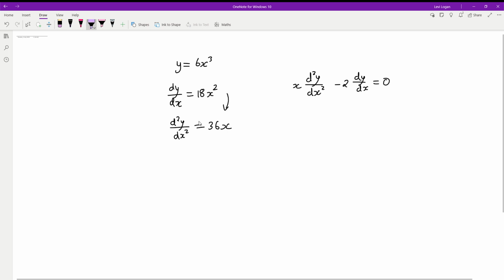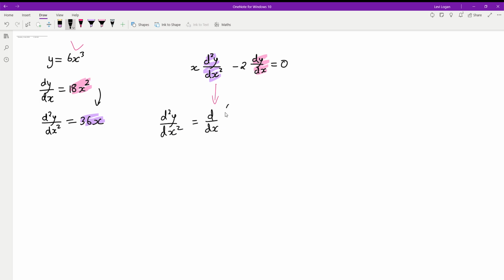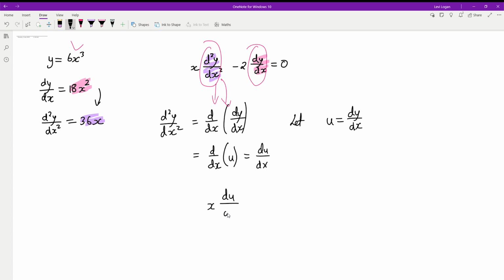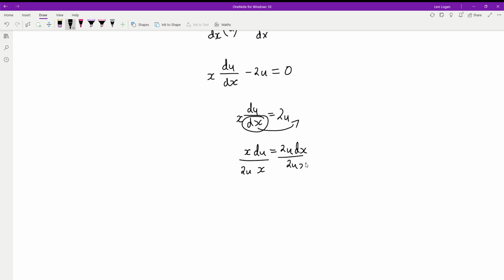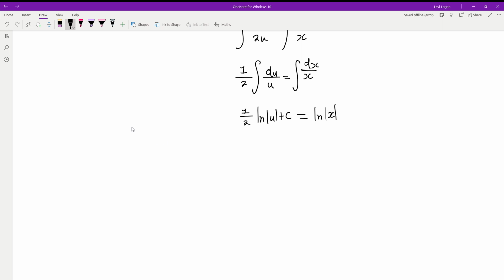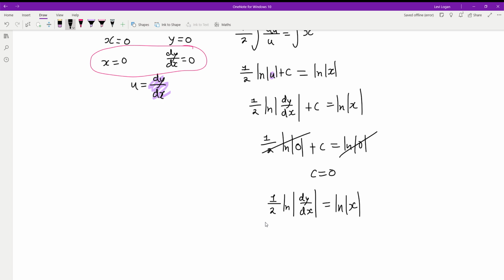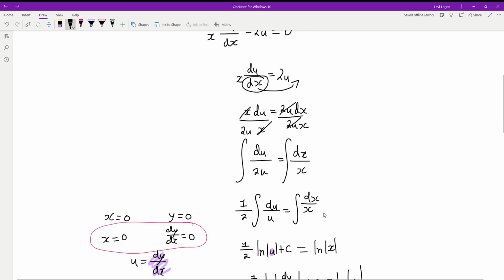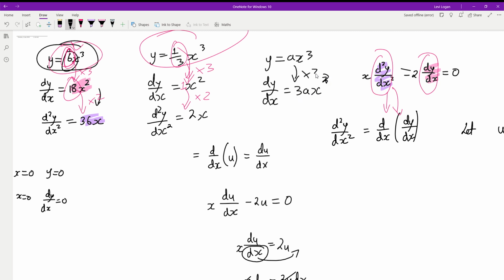Making a differential equation